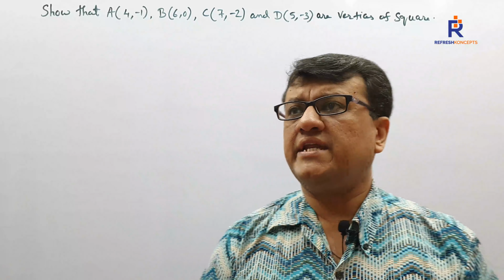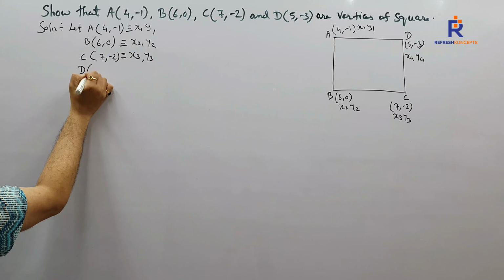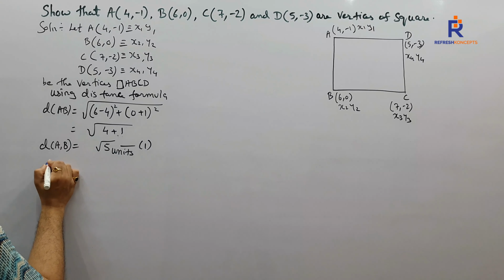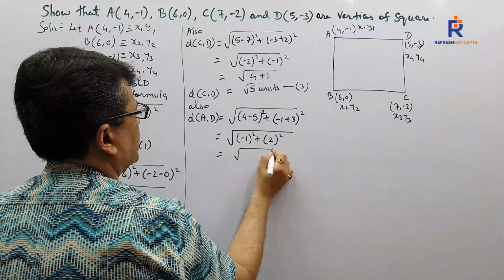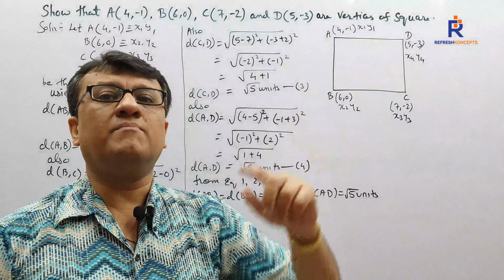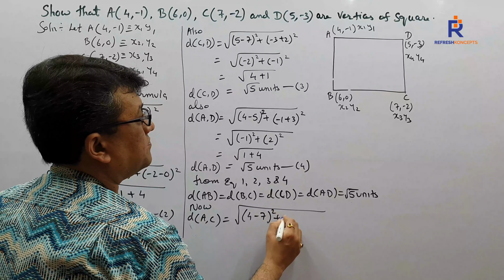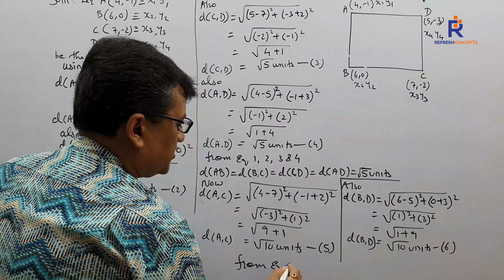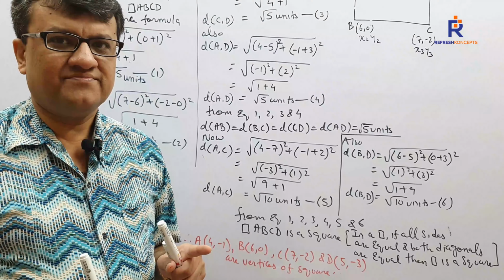To show that co ordinates are vertices of Square (Co-Ordinate Geometry)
To prove quadrilateral is a square